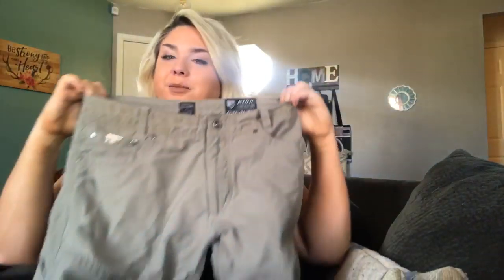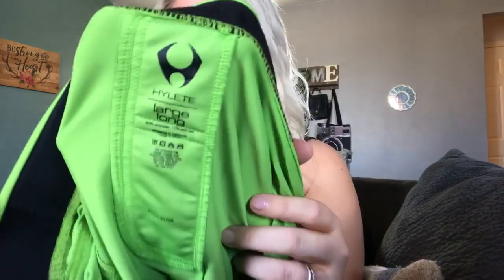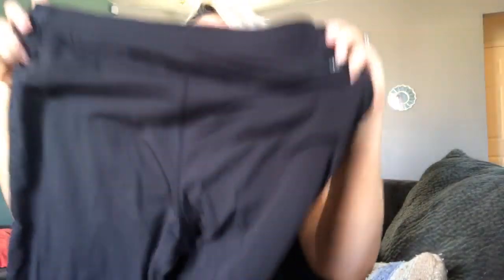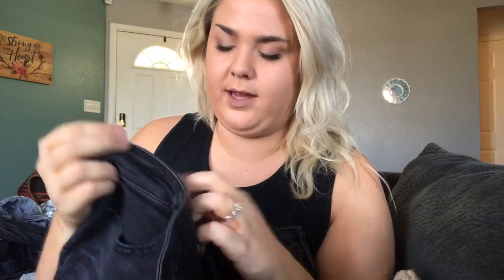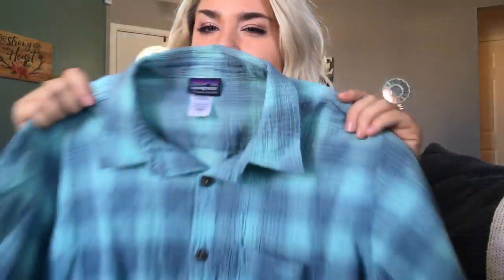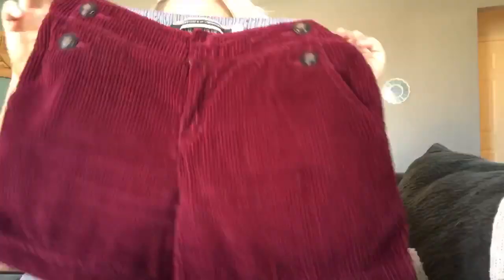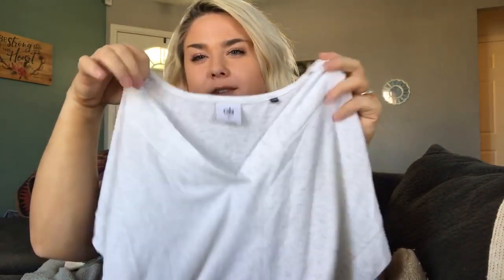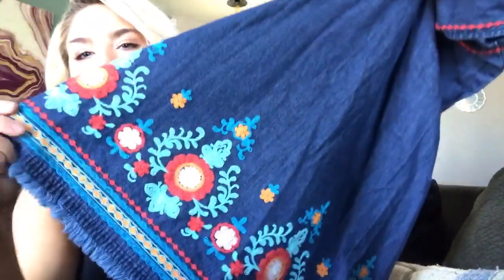I'M BACK with a Goodwill Outlet Haul to Sell on ebay & Poshmark!!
I missed you all! It feels good to be back :)